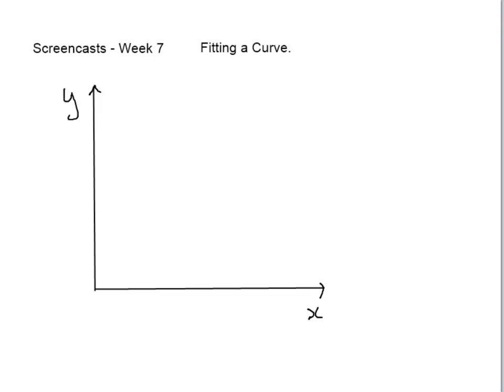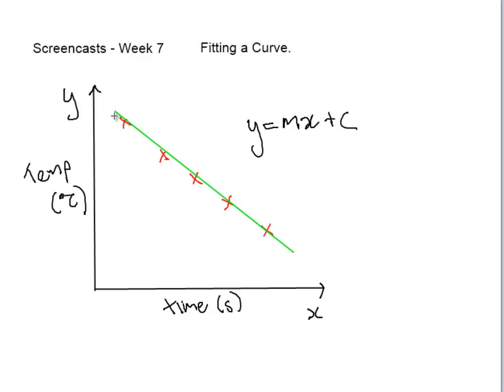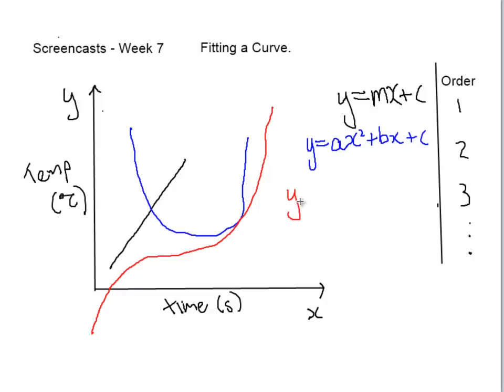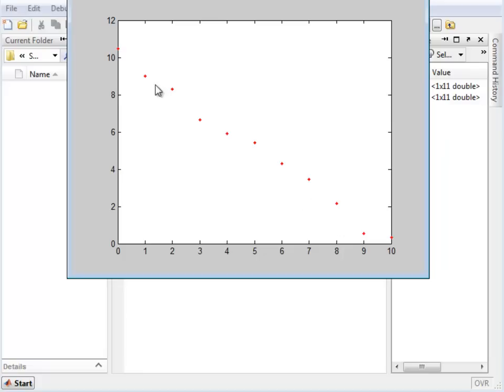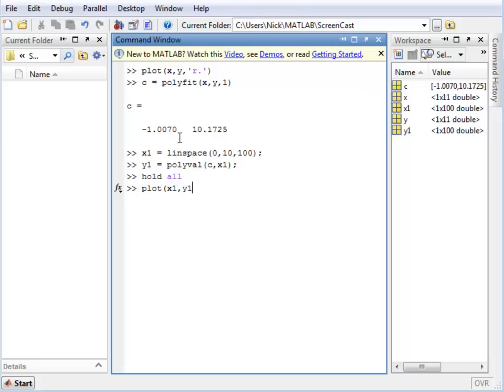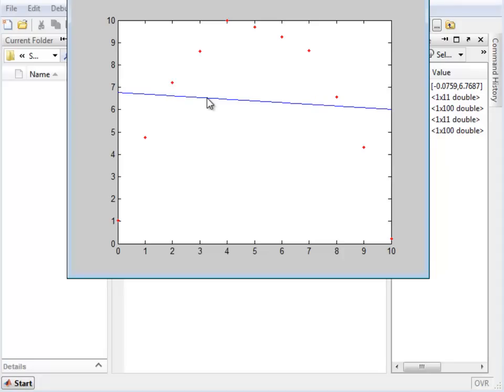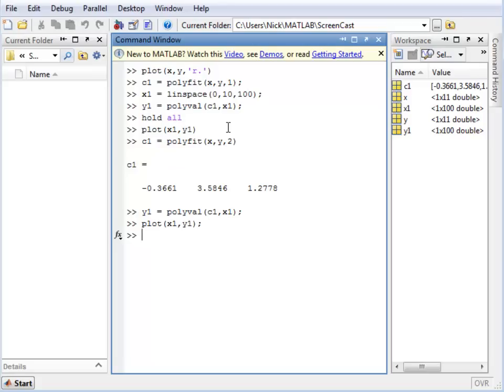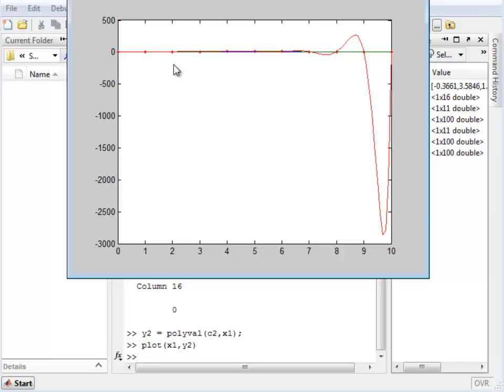Week 7 - Part 2: Fitting a Curve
This video shows you how to use inbuilt MATLAB functions to fit a curve to a set of data.